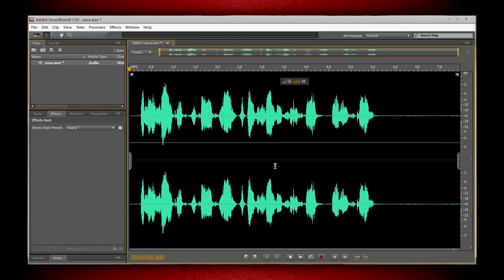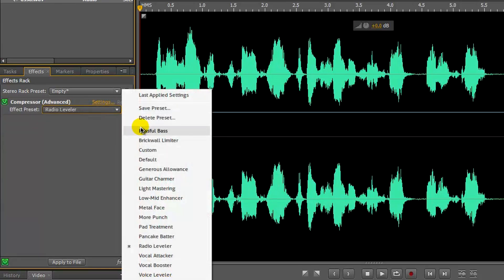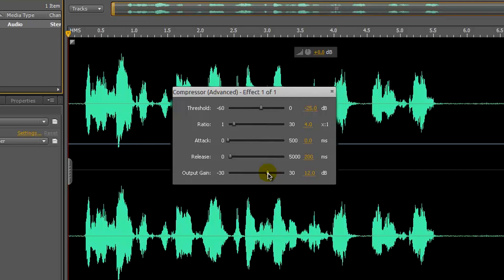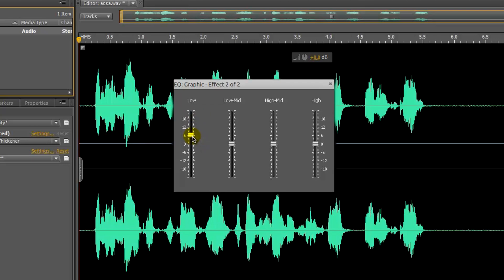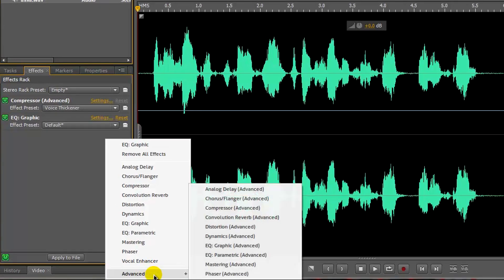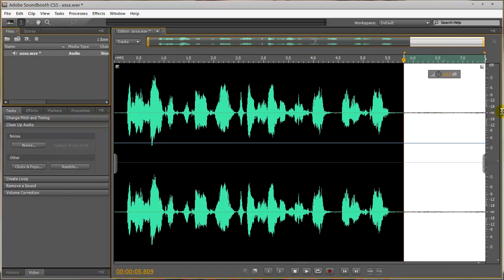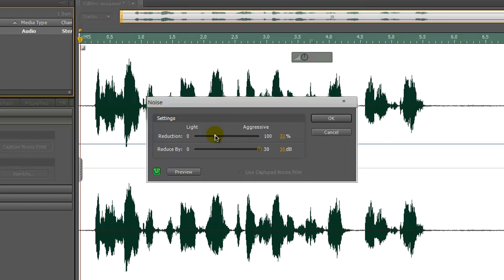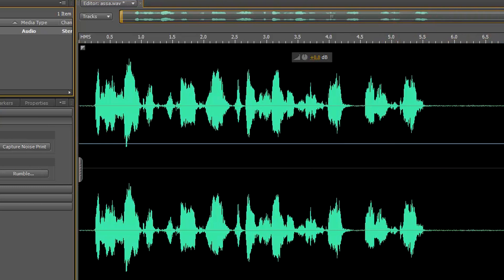Adobe Soundbooth CS5: Clean Up Your Recording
CLICK HERE FOR LINKS:

GOOGLE+
gplus.to/LordReserei